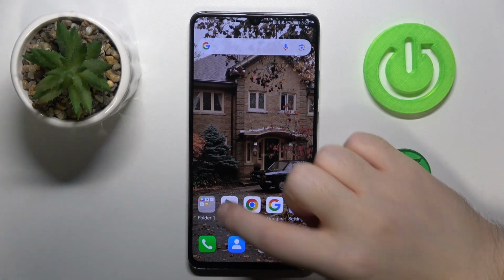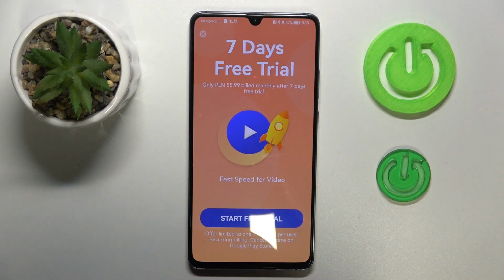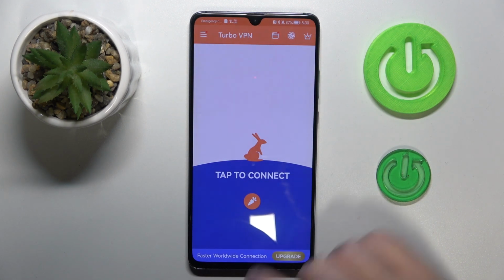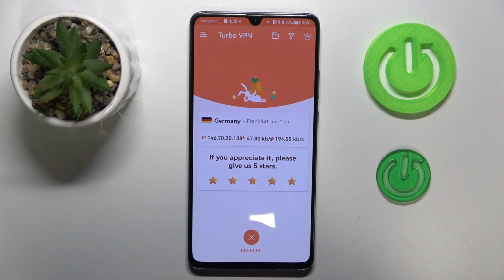HUAWEI Mate 20 X: How to Set Up VPN | Configure VPN Connection on Your Device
In this tutorial, we’ll guide you through the steps to set up a VPN on your HUAWEI Mate 20 X. Configuring a VPN connection can enhance your online security and privacy by encrypting your internet traffic and allowing you to browse the web more securely. Follow our easy step-by-step instructions to set up and configure a VPN on your device, ensuring you can enjoy a safe and private internet experience.

How to set up a VPN on HUAWEI Mate 20 X?
How to configure VPN connection settings on your Mate 20 X?
How to use a VPN for enhanced security on your HUAWEI device?